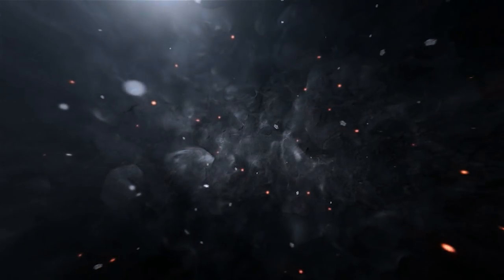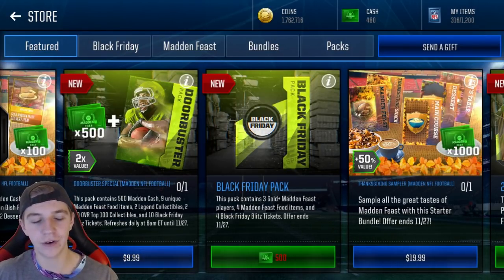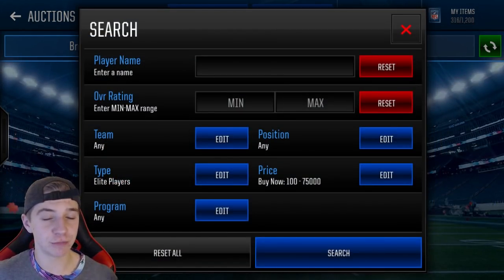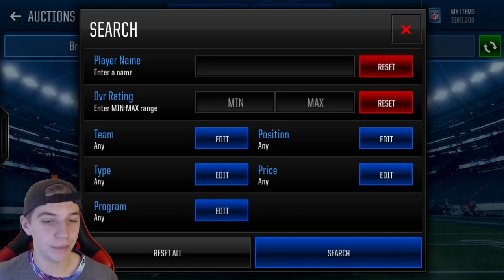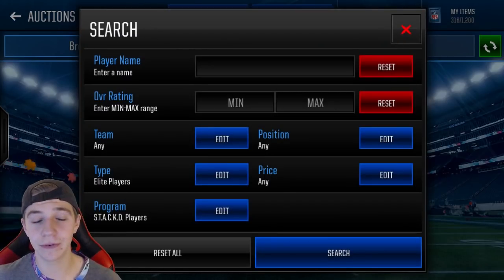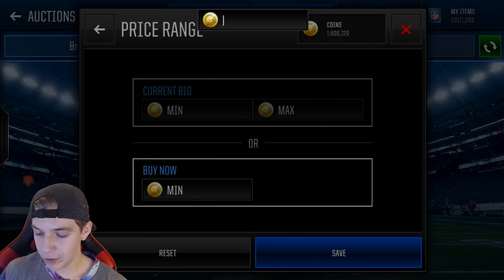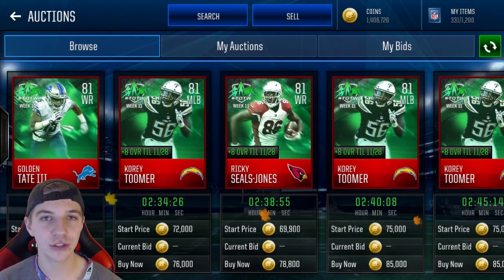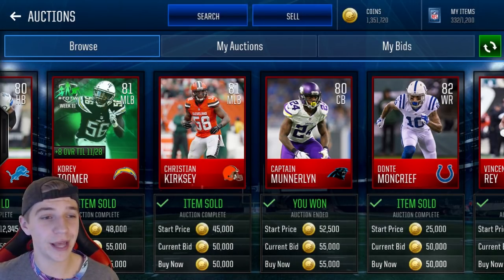HOW TO DOUBLE YOUR COINS WITH THE BLACK FRIDAY PROMO! Madden Mobile 18 Coin Making Method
anytime a coin pack comes out, the next day it always goes away. The elite players are guaranteed to rise in price unless EA gifts us more coin packs (which they probably won't). Still, use this method with caution as nothing is guaranteed in investing!

Madden Mobile 18 Coin Making Method